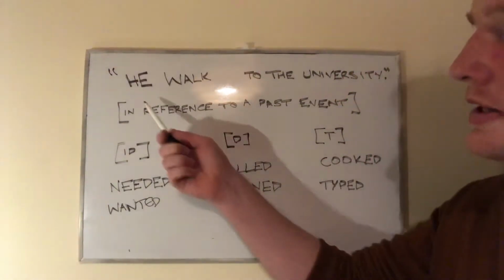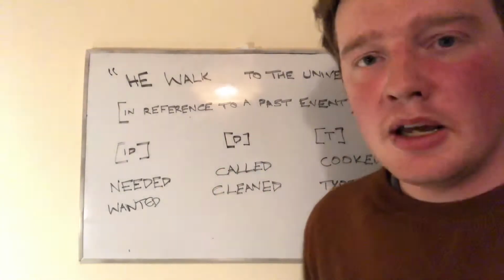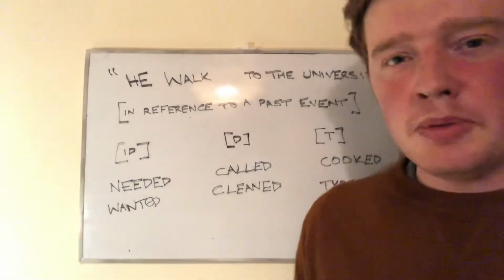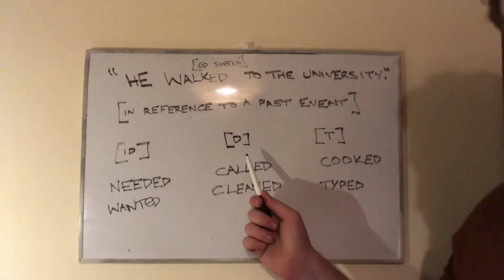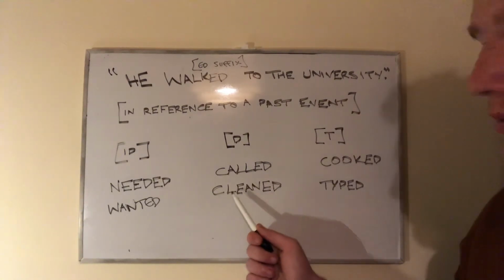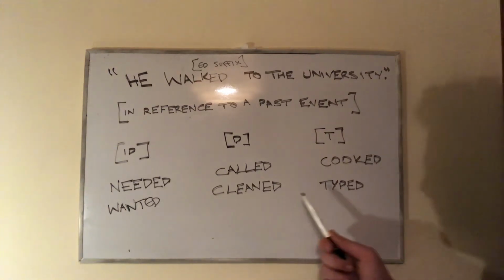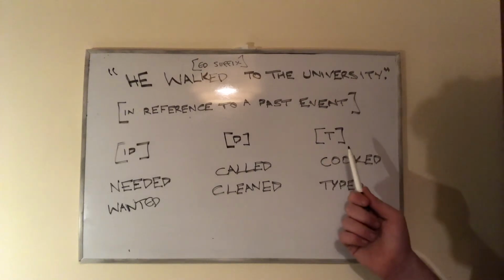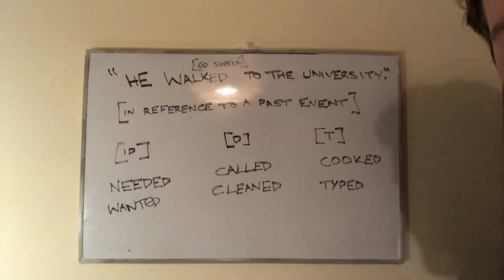[ed] Suffix Introduction